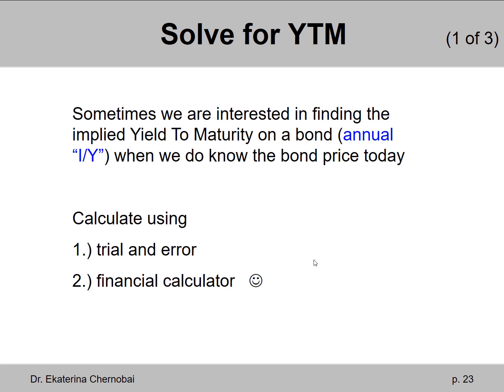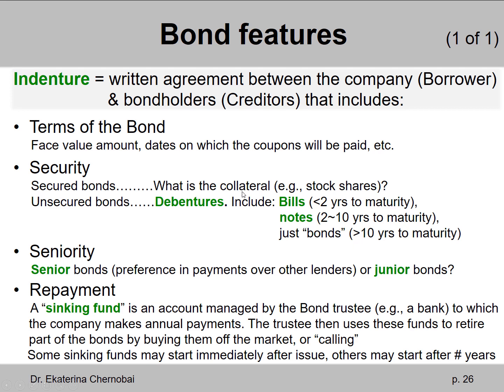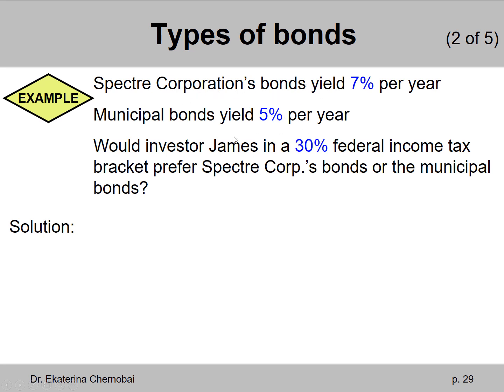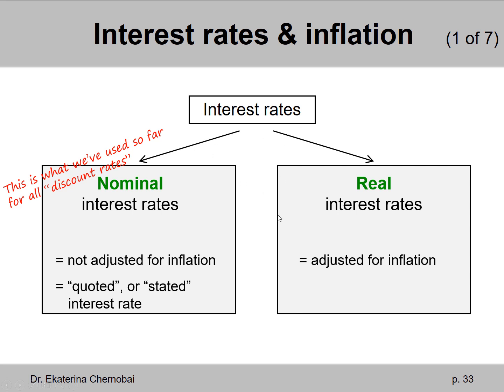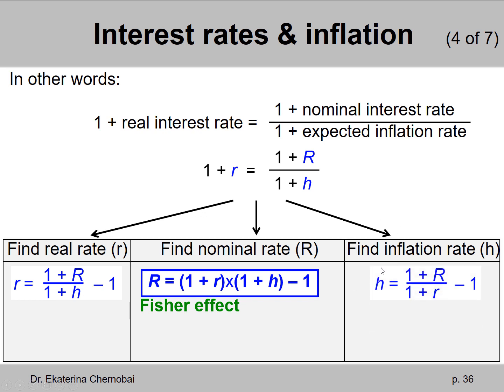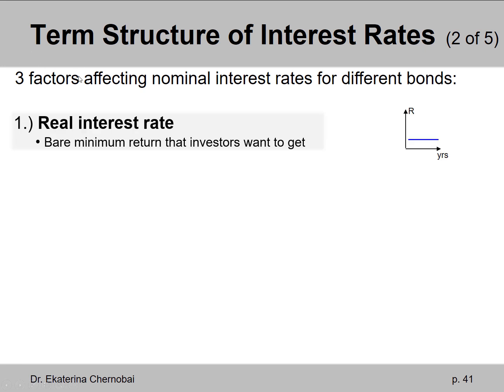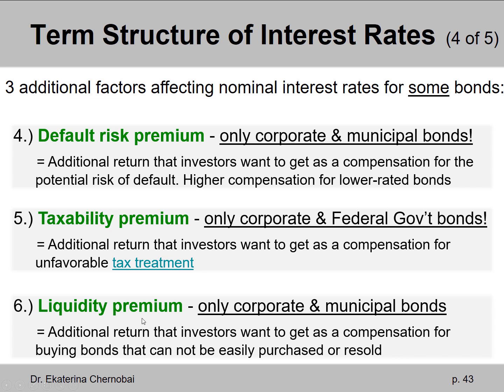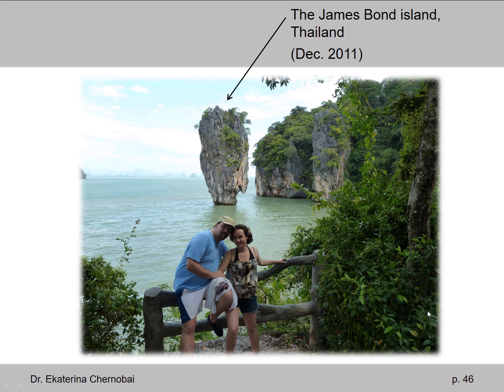Chapter 7, part 2 of 2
Bond yield to maturity, with annual vs semiannual coupons; bond types; break-even tax rate for taxable and non-taxable bonds; Fisher effect (nominal rate = inflation rate + real rate); term structure of interest rates